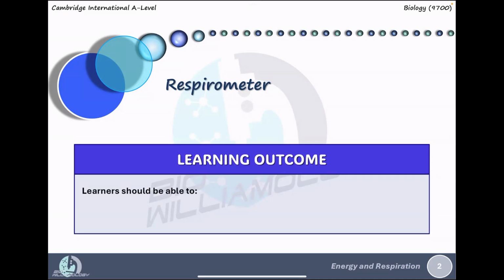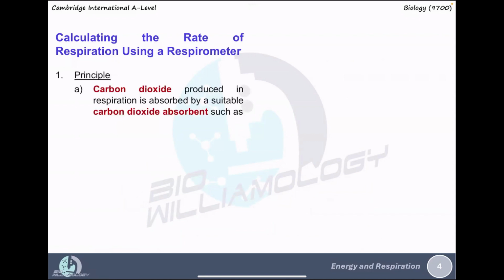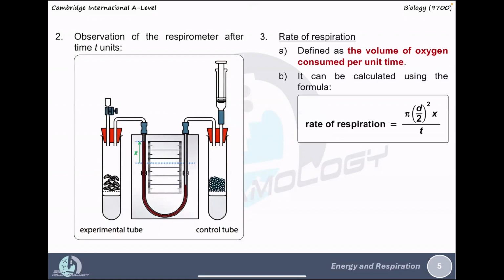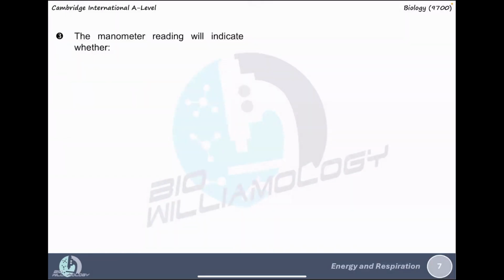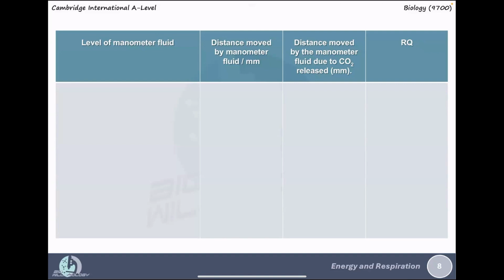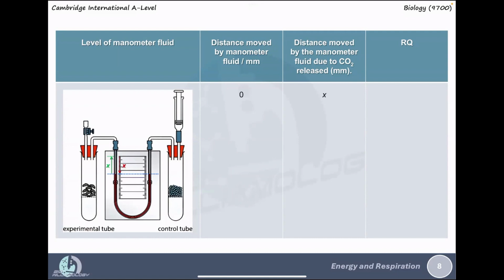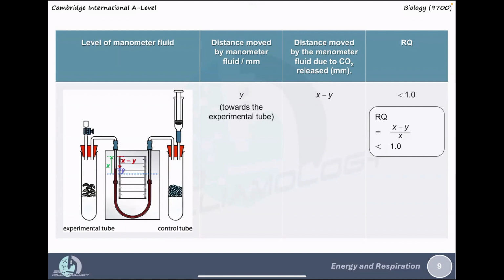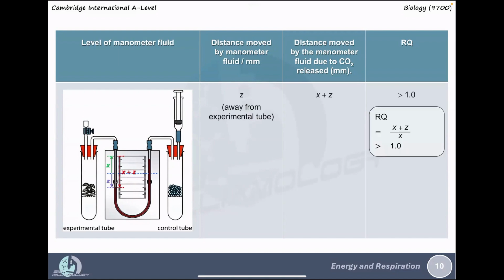Lecture Series 12.6.2: Respirometer | Dr. William